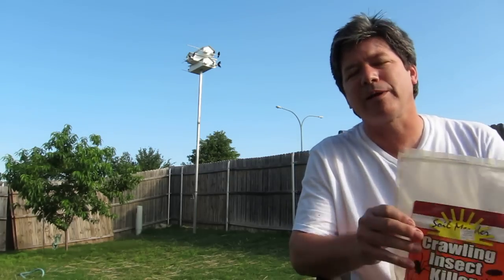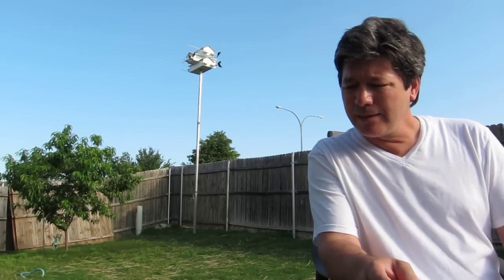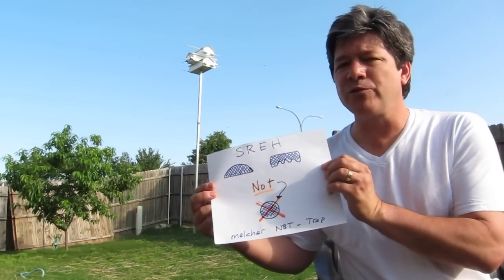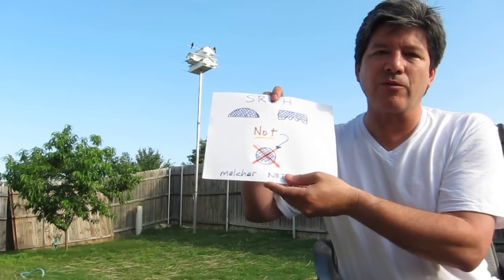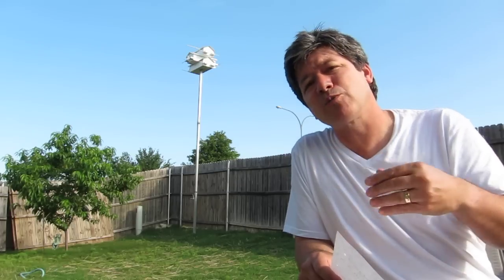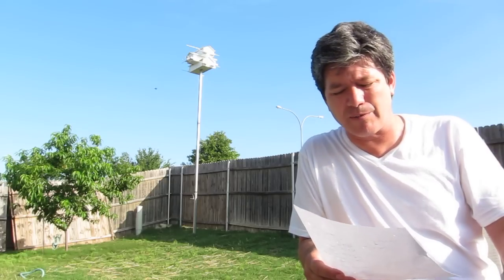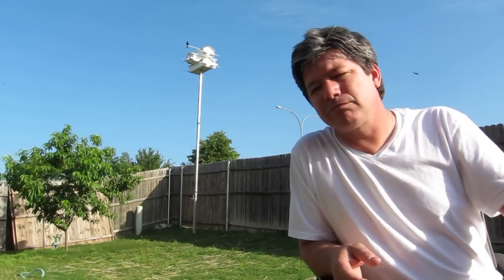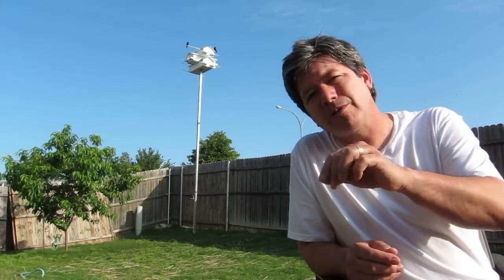Successful Setup and Maintenance of Purple Martin Houses (6/23 Update: I can now get you 15% off!)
**June 2023 UPDATE** I'm very happy to report that I am now a Lonestar Purple Martin house dealer and CAN BEAT ANY OTHER ONLINE DEAL by 15%. Note: I have had my Lonestar Goliad House w/ Crescent (SREH) holes and pole for nearly 20 years. It's the one I recommend, but Lonestar Purple Martin homes makes other models as well so please check them out.

About this video: Learn from my past mistakes in setting up a successful purple martin colony.  In the first two years, I have had my apartments decimated by mite infestations, sparrow invasions, and murderous starlings.  I have since had full apartments and a few hundred fledged martin babies using these simple tips which I have refined over the past eight years.  Many have asked what brand of house I have. It is made by Lonestar, and is the "Goliad" model. In this short video you will learn about choosing the proper housing, figuring the proper placement of the apartments, and doing the regular maintenance that is essential for a healthy Martin habitat.  I'll explain the importance of Starling Resistant Entry Holes, the importance of stripping out invasive nesters, what to clean your housing with, and how to prevent mite infestations using completely inert pool filter "Diatomaceous Earth" (not the insecticide version!).

To get information on building your own starling trap, check out "melcher NBT" on YouTube. (I have no affiliation or relationship with him)   And lastly, if you liked my video, please give me a thumbs up so that others will be drawn to it.  Enjoy!